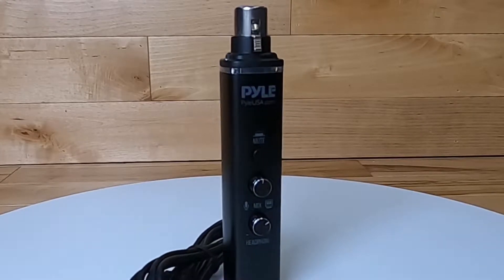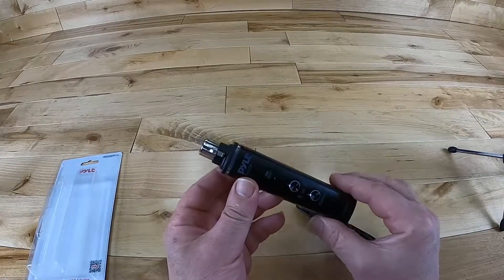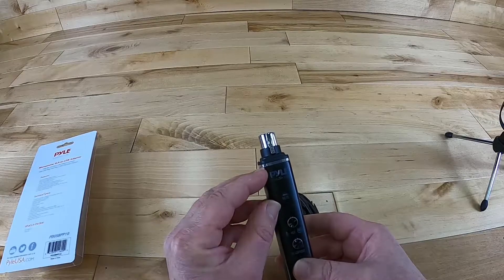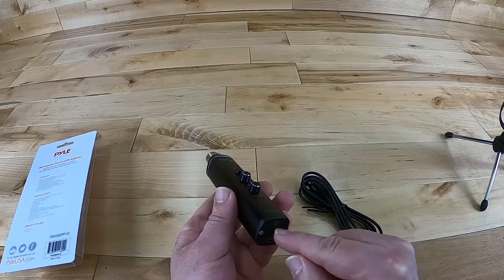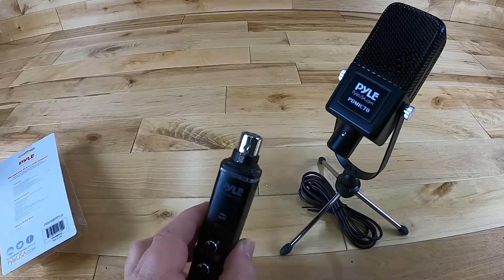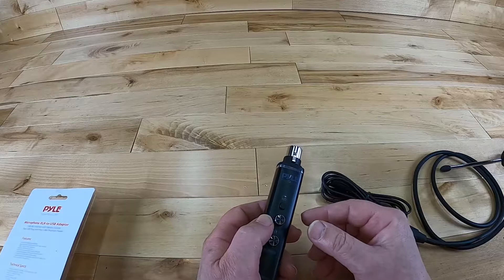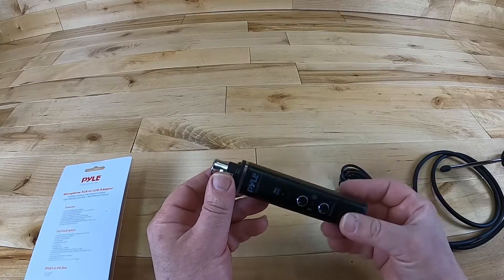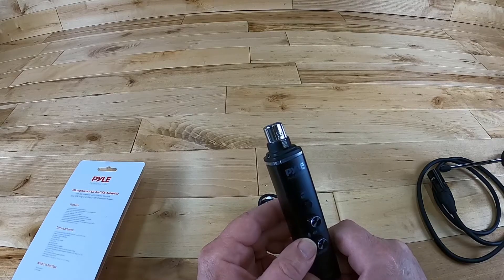Does it Work? Microphone XLR-to-USB Adaptor Pyle PDUSBPP10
Microphone XLR-to-USB Adaptor - USB Mic Interface with Volume Control, Easy USB Plug-and-Play (+48V Phantom Power)

Features:
Universal USB Microphone Adapter
Allows the Use of XLR Microphones on Your Computer
Simple ‘Plug-and-Play’ Operation
Provides +48V Phantom Power
Connects to Computer via Included USB Cable
Adjustable Headphone Volume & Mix Audio Control
Compact, Mini USB Audio Interface Design
Universal Computer Compatibility: Works with PC, Mac, Linux
For Home, Office & Business Use

What’s in the Box:
Mic Adaptor
USB Cable

Technical Specs:
Connection Interface: USB Mini 2.0, Powered / XLR, 3-Pin
Frequency Response: 20-20kHz
Mic Gain: -15dB (22dB Max)
S/N Ratio: 90dB
Dynamic Range: 100dB
T.H.D.: 0.9%
Bit Depth: 24 bit
Sampling Rate: up to 96kHz
Construction Material: Engineered Aluminum Alloy
Computer Operating System Support: Windows XP, Vista, 7, 8, 10, Mac OS X, Linux
Power Output: USB-Powered, 500 mA
USB Cable Length: 5.9’ ft.
Dimensions (L x W x H): 5.7’’ x 1.14’’ x 1.14’’ -inches